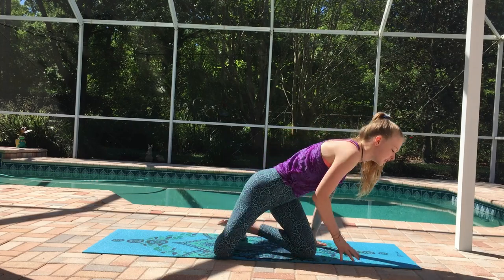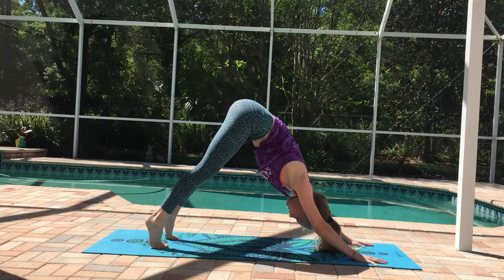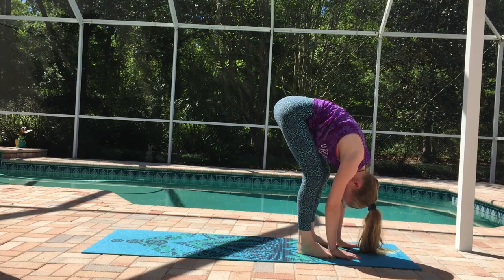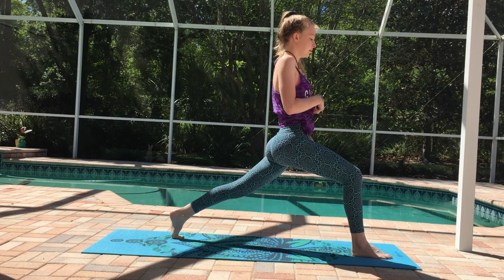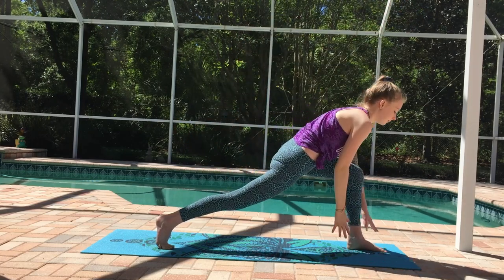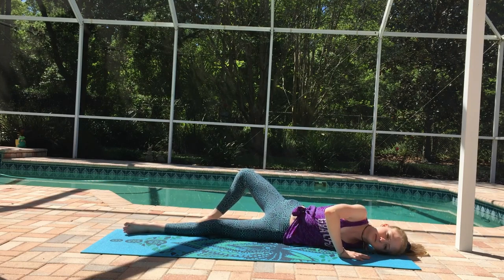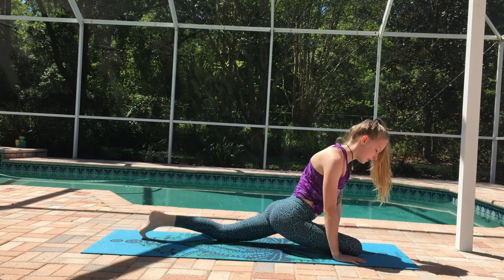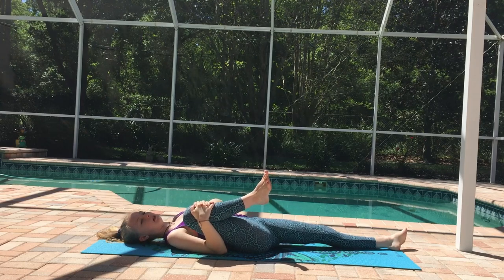30 Minute All Levels Yoga Flow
Namah, I'm Claire and I'm a certified yoga instructor and meditation teacher at Sacred Moments Yoga Studio.